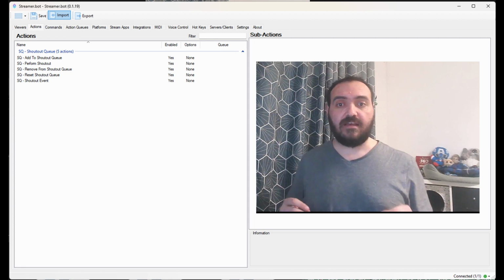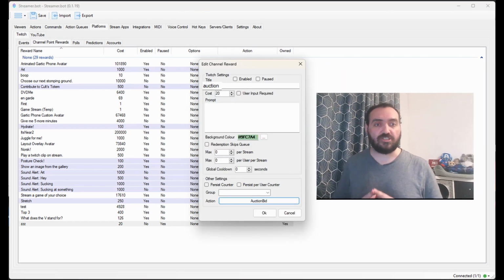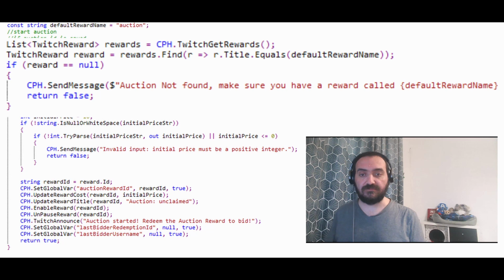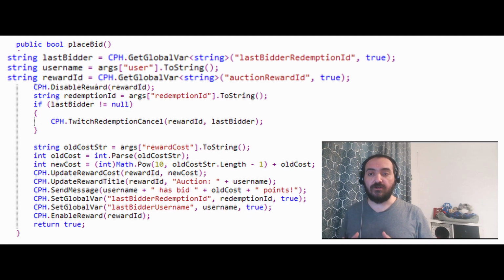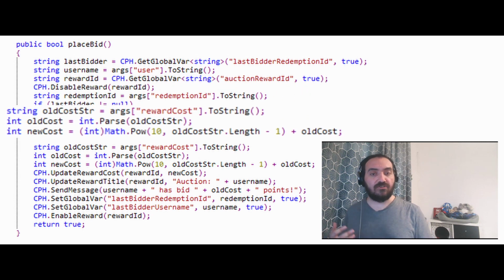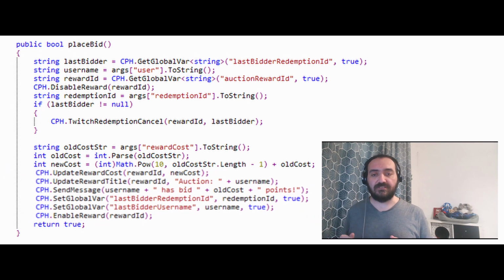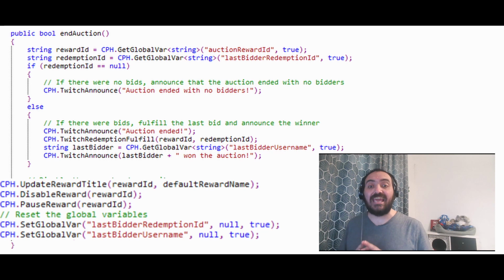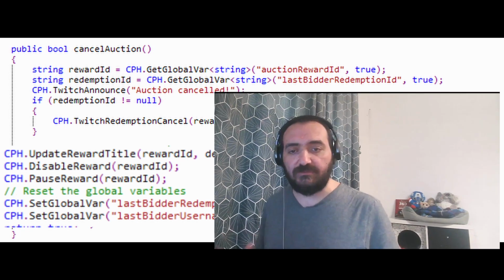How to Run an Auction Using Twitch Channel Points with Streamer.bot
In this tutorial, SillyV shows you how to set up an auction using Twitch channel points with the help of Streamer.bot. Learn how to create custom chat commands, alerts, and much more using Streamer.bot to enhance your Twitch stream. With this feature, you can auction off items, giveaways, special perks, and much more. Your viewers can bid on the auction using their channel points, making it a fun and interactive experience for everyone.

timestamps:

0:00 Introduction
0:40 Explanation
1:54 Importing the code
2:44 the Code part
4:50 Conclusion